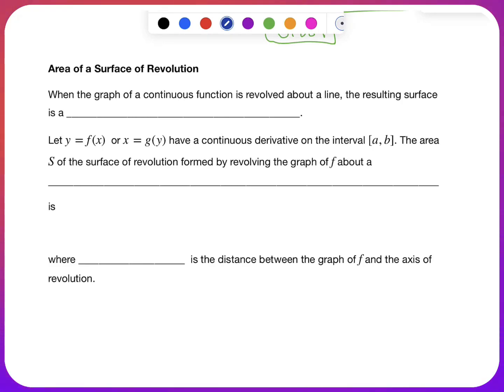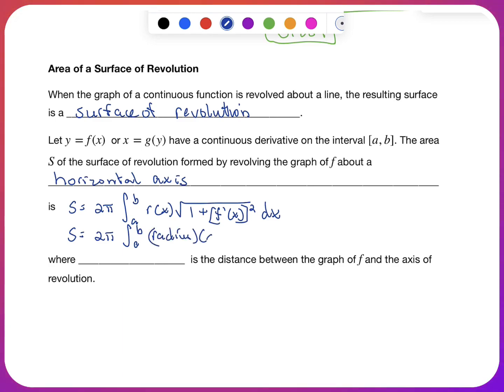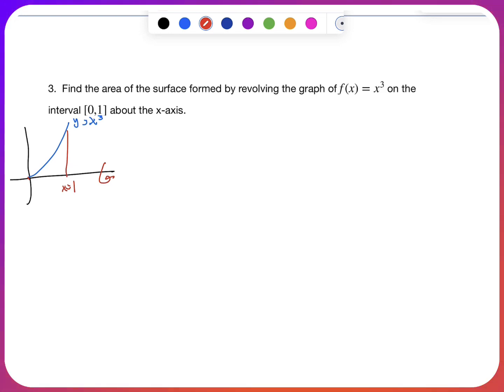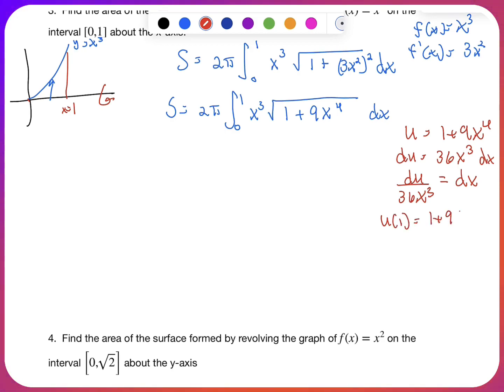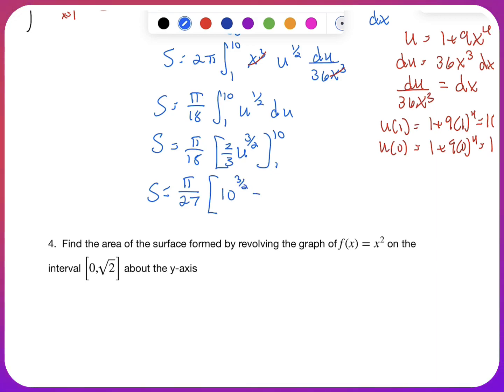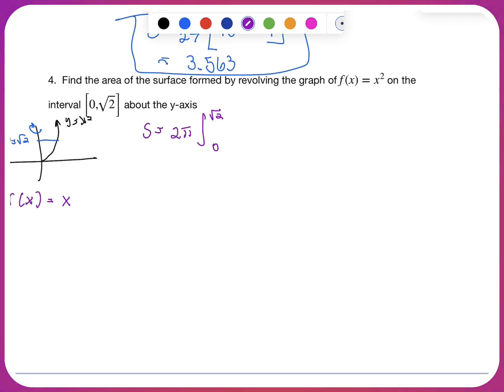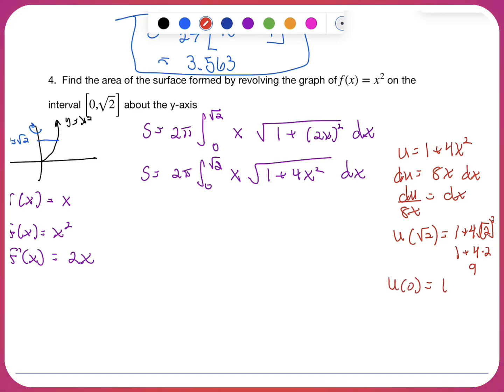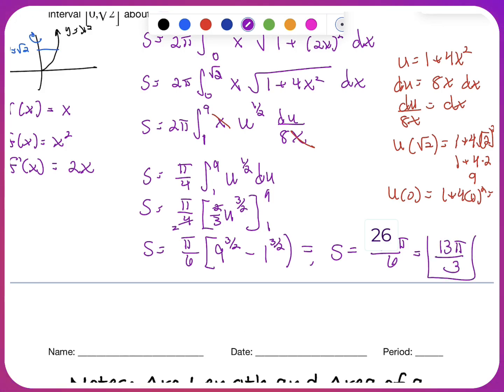Area of Surfaces of Revolution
Learn how to find the area of surfaces of revolution using your knowledge of integration.